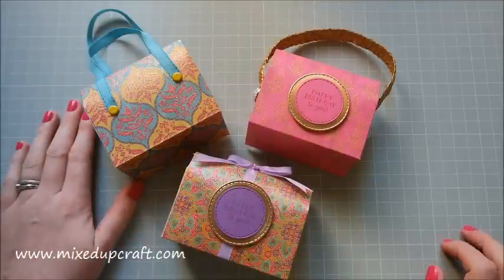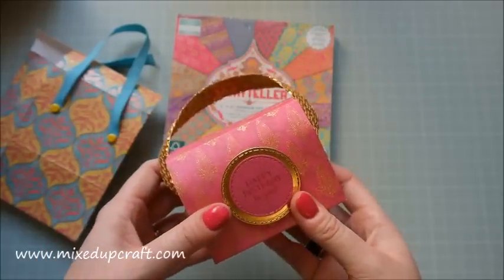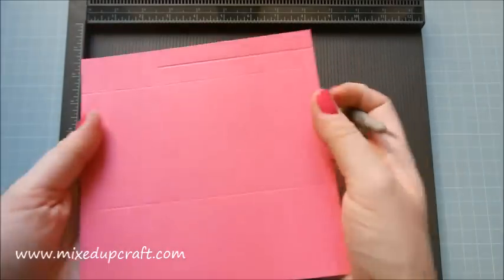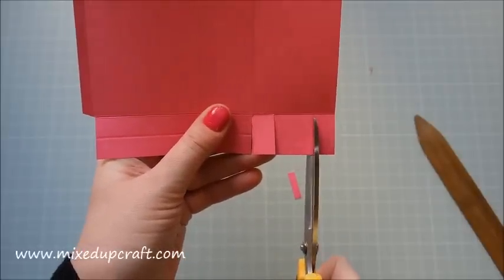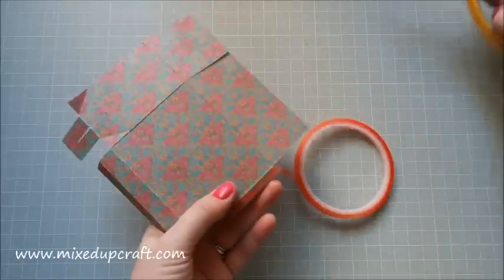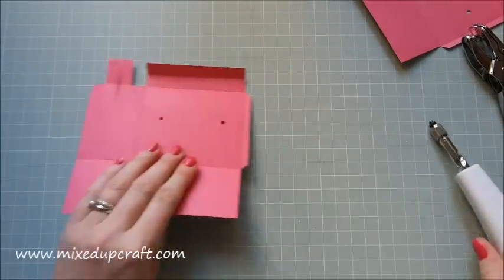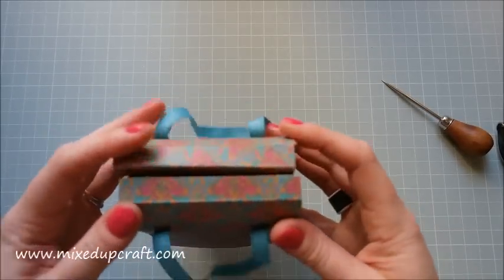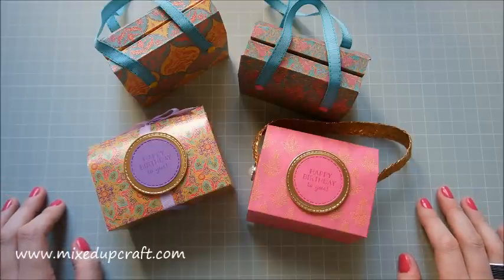Mini Oriental Fruit Boxes | Original Design | Gift Boxes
In this tutorial, I show you how to make a smaller version of my Oriental Gift Bag I made back in June. It was a very popular tutorial and I had many people asking me if I could make a smaller version.

Sam